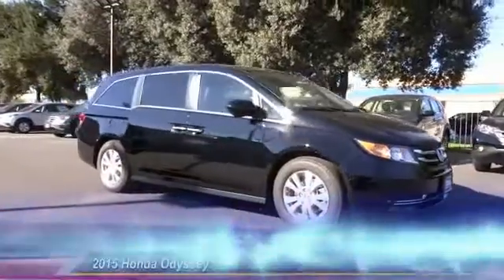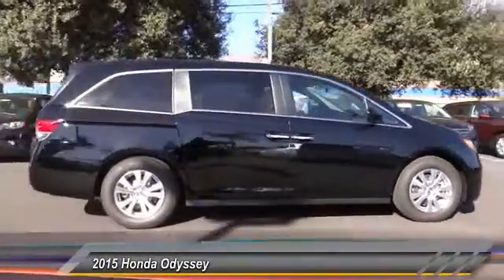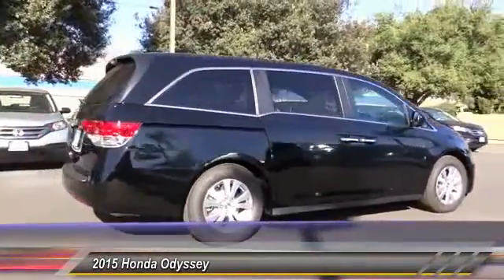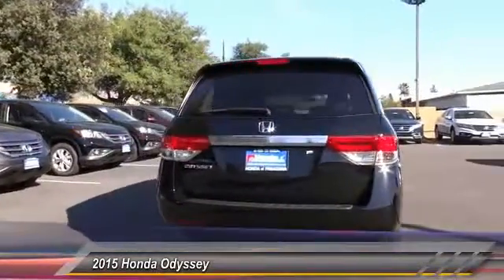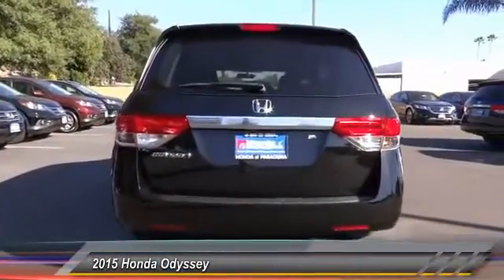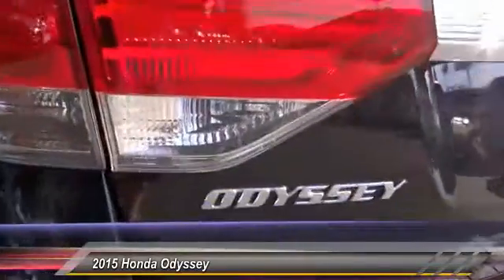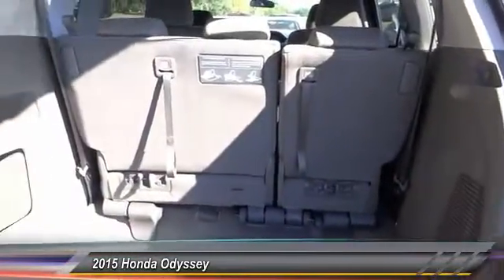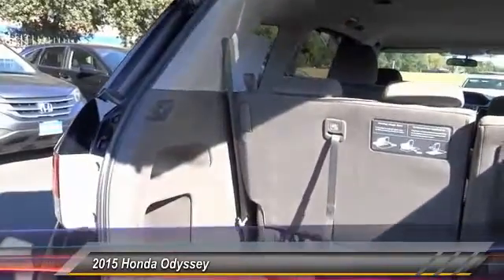2015 Honda Odyssey Pasadena Cerritos Los Angeles Alhambra Pasadena, SoCal, Orange County 402042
2015 Honda Odyssey  5DR EX

HONDA OF PASADENA IS A NEW AND USED HONDA DEALERSHIP PROUDLY SERVICING LOS ANGELES, PASADENA, GLENDALE, ALHAMBRA, CERRITOS, & ALL NEARBY CITIES. THIS BLACK 2015 Honda ODYSSEY IS EQUIPPED WITH A Engine: 3.5L V6 SOHC 24-Valve i-VTEC, AUTOMATIC TRANSMISSION, AND RECEIVES AN ESTIMATED 19 City/28 Hwy MPG. CONTACT HONDA OF PASADENA TO SCHEDULE A TEST DRIVE AND TAKE THIS 2015 Honda ODYSSEY HOME TODAY, OR VISIT OUR SHOWROOM CONVENIENTLY LOCATED AT 1965 E. FOOTHILL BLVD, PASADENA, CA 91107. STOCK #: 402042 | 2015 Honda Odyssey 5dr EX AT HONDA OF PASADENA, OUR GOAL IS TO SELL THE BEST VEHICLES AT THE LOWEST PRICES AND TREAT OUR CUSTOMERS WITH RESPECT. AS A CALIFORNIA HONDA DEALER, WE BELIEVE WHEN YOU CHOOSE HONDA OF PASADENA YOU ARE MAKING THE RIGHT CHOICE.